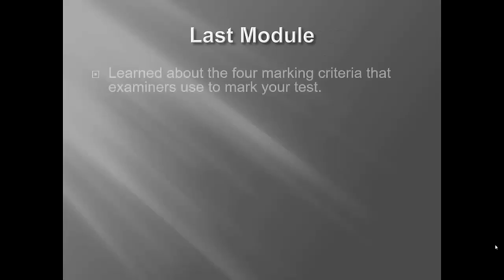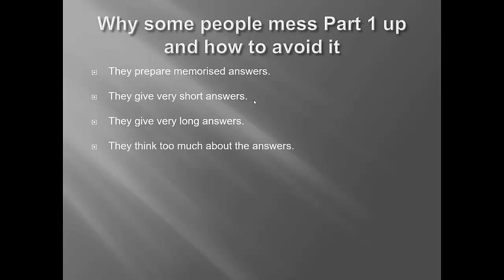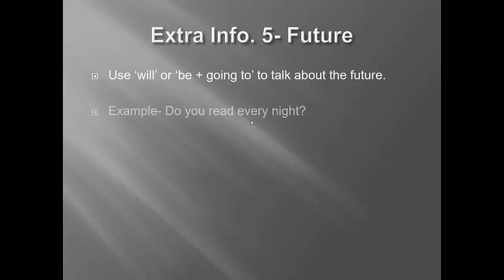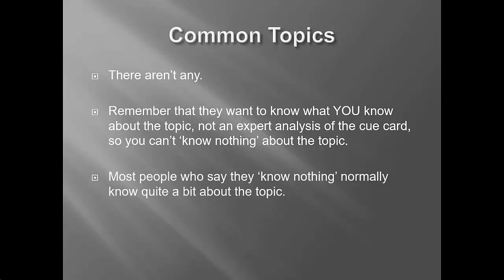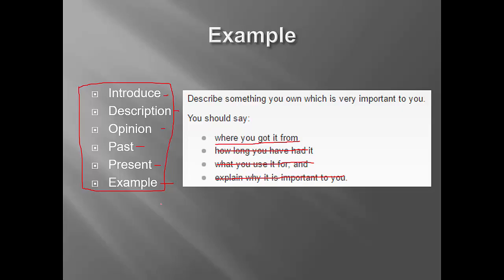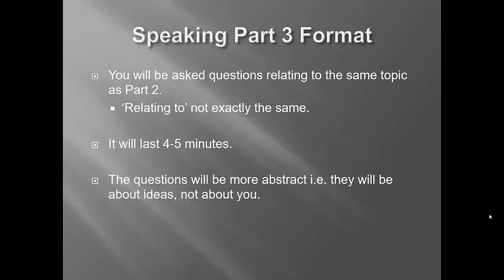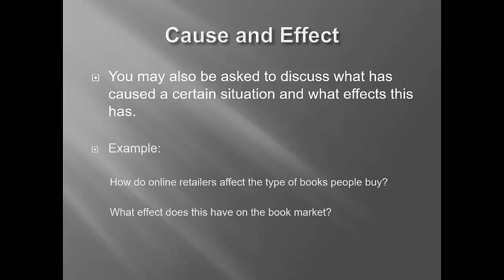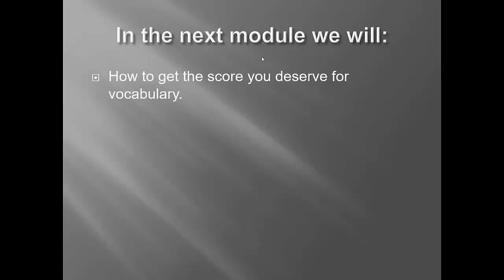1 5hour Speaking